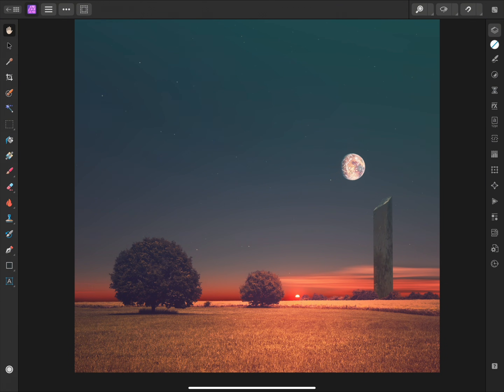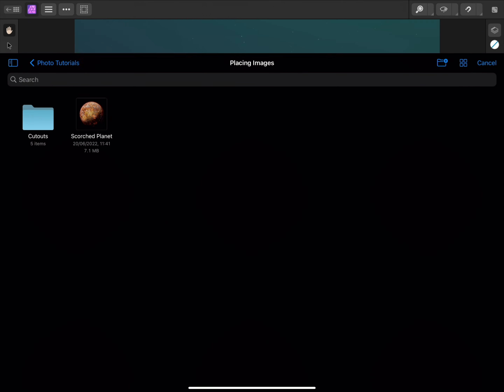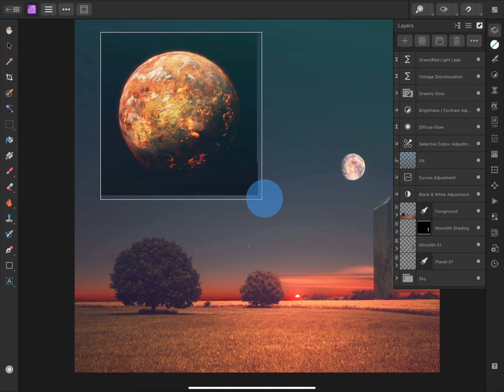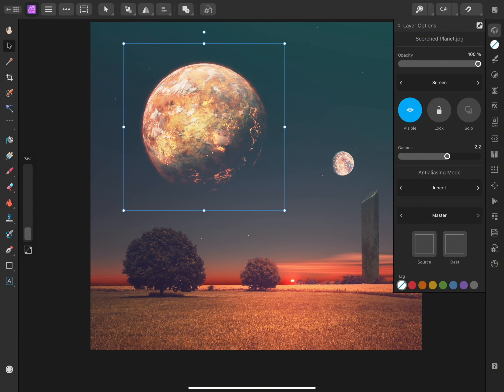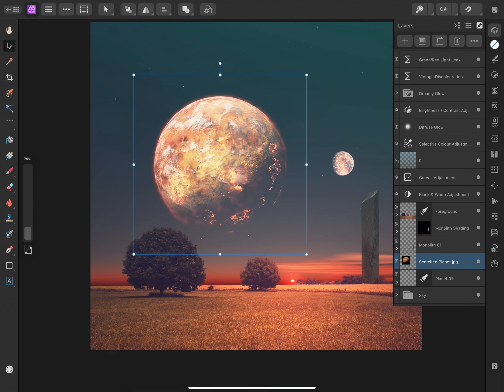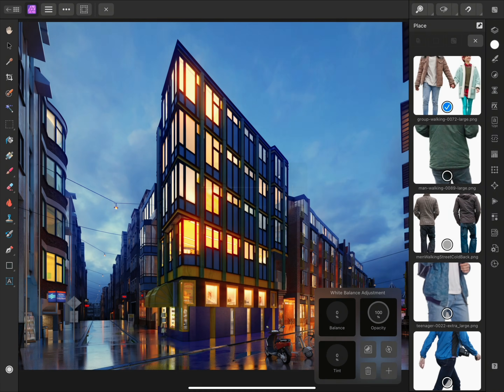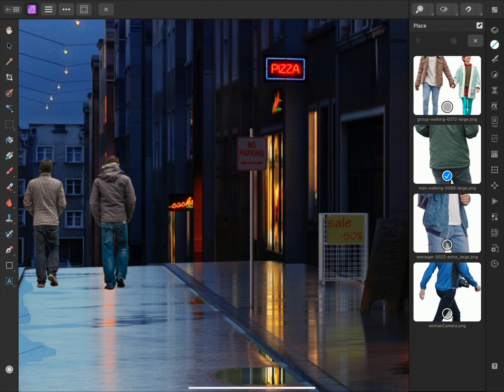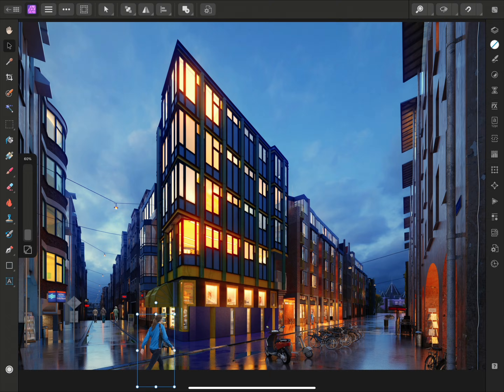Placing Images (Affinity Photo iPad)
Learn how to place single and multiple images when using the iPad version of Affinity Photo.

Credits: Composition by James Ritson, 3D scene from evermotion.